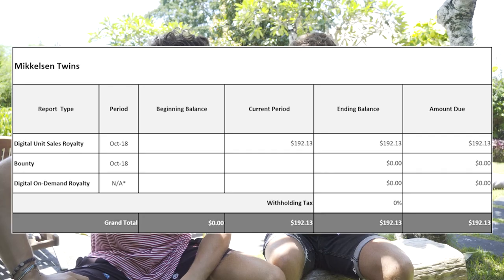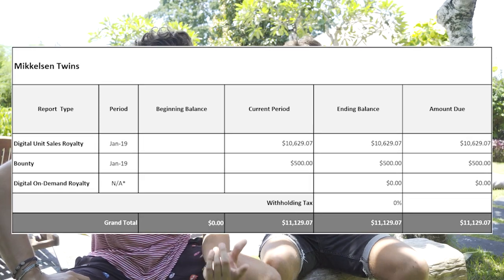A New Way of Publishing...